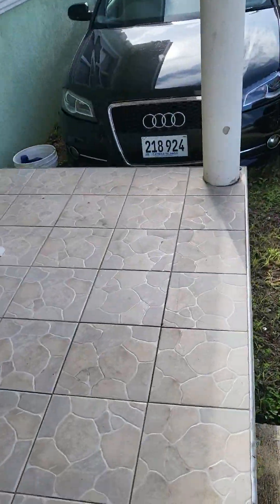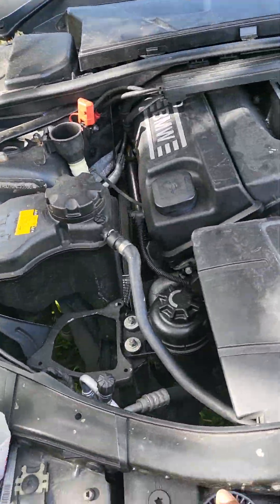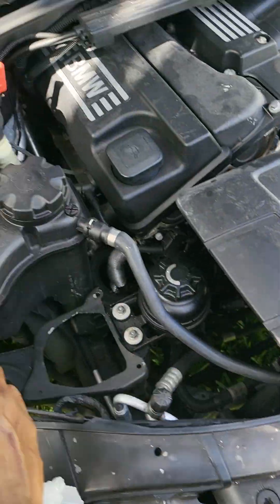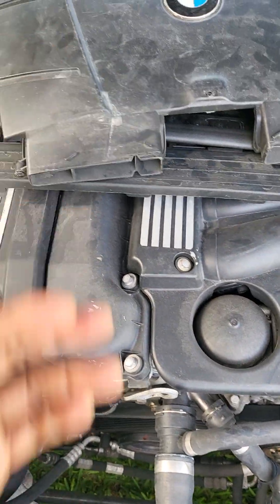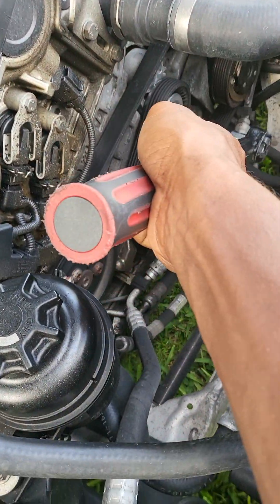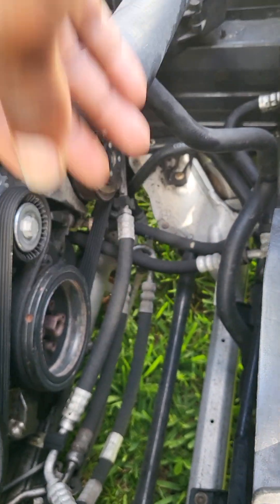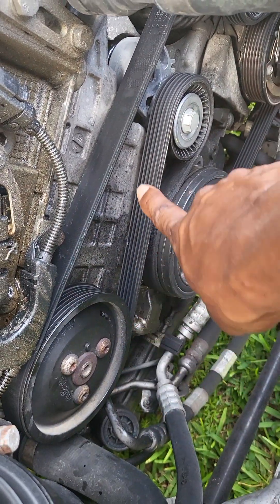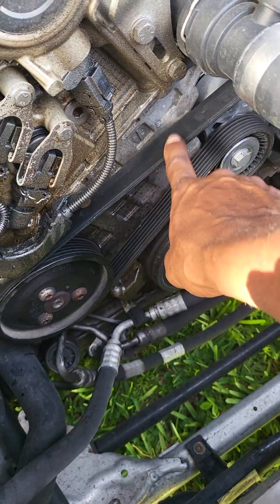part 1 of how to change BMW 316i belt tensioner / belt /belt tensioner wheel.